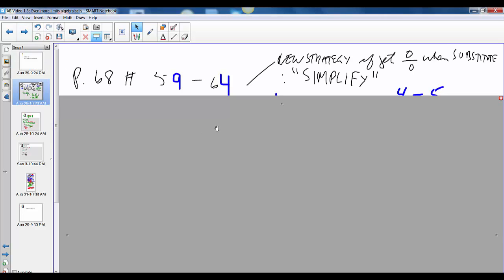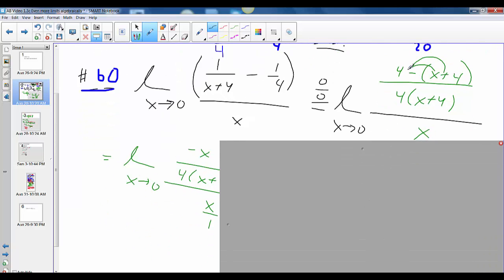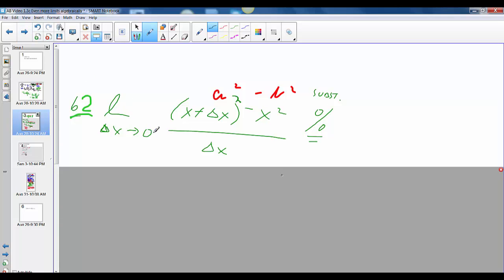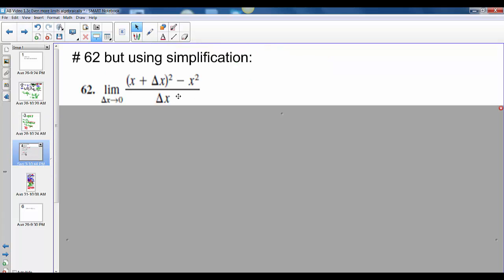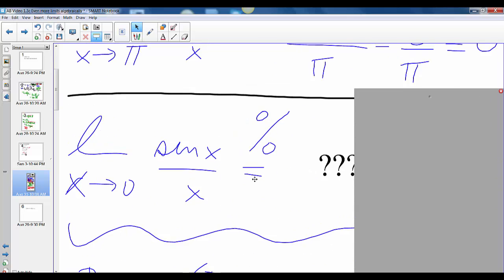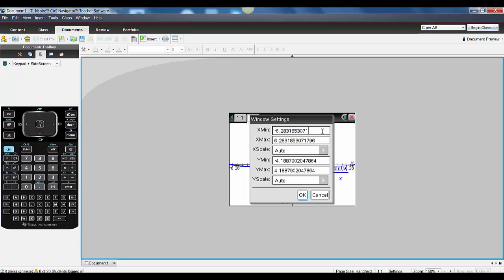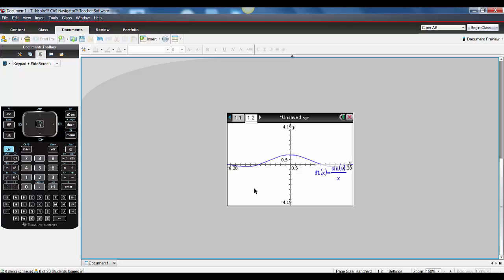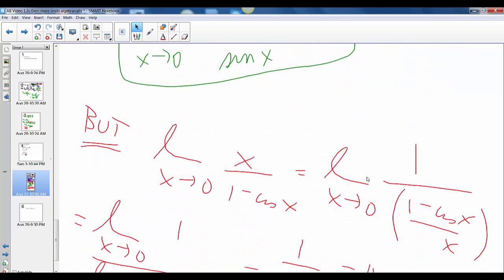Calculus: A LIMITS 6: End of Limits Algebraically